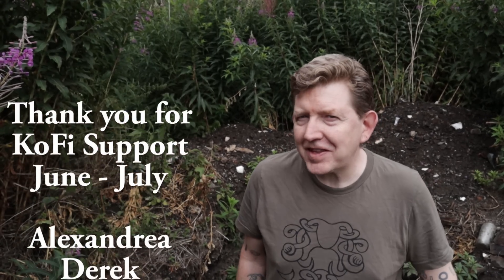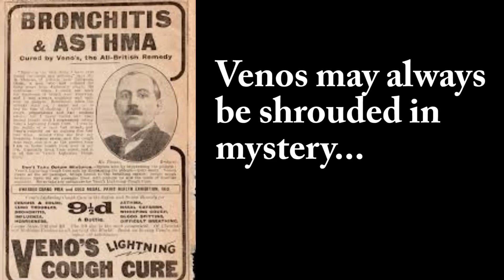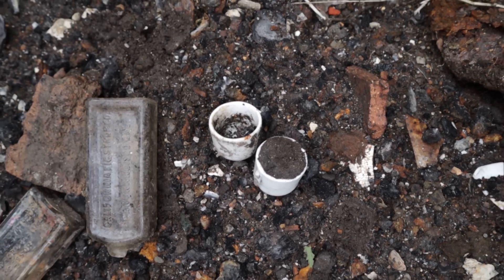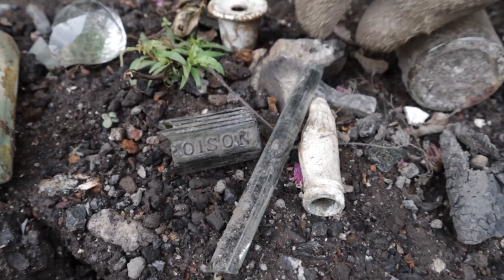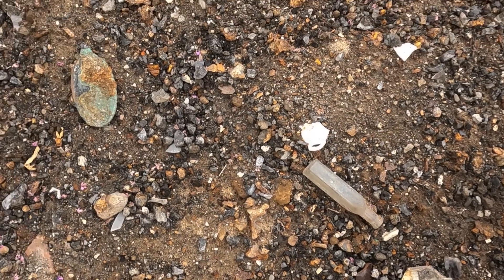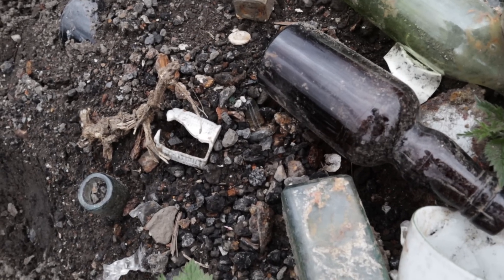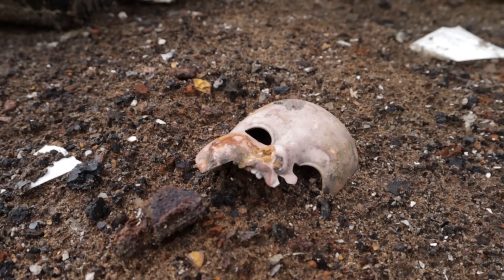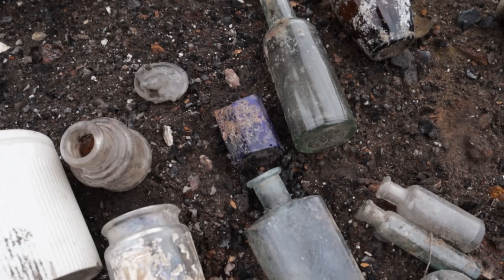Weirdest Find Ever! Victorian FAIRGROUND Prize!! Weird and WONDERFUL Bottle digging Treasures!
Weirdest find ever! This Victorian Fairground prize? Creepy Doll Heads & the Venos Mystery! Plus, how to id a Pounce Pot! Its a day for oddities in the Edwardian Tea Pot Tip!

LINKS:
Jump-ring opener

Join us on an adventure in Tea Pot Tip - a late Victorian / Edwardian rubbish tip! Today, we are in search of the Weird and the Wonderful, so lets tumble down the rabbit hole and see what we can find!

Hidden among the bottles of this bottle diggers paradise, there lies a host of oddball items - quirky finds - bizarre treasures and creepy gems! Today, we're hunting for them all and we want to know what they can tell us about the way the Victorians Lived!

Its hard to leave poison bottles, medicinal vials and the like behind, so we swoop them up as we find them... but we're looking for more esoteric items today - and it is a great day for it, its not long before we are finding Doll heads - wee creepy teeth still intact! Turtle Shell Hair Combs, Bone Toothbrushes and so much more! Quite weird?

The weirdest find though, has to be the Victorian Fair-ground prize, or Fairing. This little ceramic ornament can uncover hints of what life in the Victorian and Edwardian periods were like - the things that made people laugh, and the line between propriety and the imprudent! Objects like this fairing were very popular prizes at Victorian Fairs. They were mostly made in Germany and they all featured  humour that was designed to get a giggle from British folks of the time. The quote on the one we found most certainly came from Germany - we can tell this by the grammatical error in the closing question - or how? That is a direct translation from German into English that doesn't quite work. Still, the makers had a fair grasp of what made people laugh - and it is a humor that really questions the up-tight image of Victorian life that is commonly held! We think this is a fantastic find - very odd, very unusual!

We stop to look in detail at one bottle - Venos Lightning Cure - Craig takes a moment to talk about the mystery behind the name Venos and the man behind the most enduring medicinal product in the UK.

Please put a mark in your diary for Sunday - we're back in the tip, collecting as wide a range of beautifully decorated glass jars as we can find, and, Craig looks at another product line that can tell us about what life was like in the Victorian and Edwardian period - Virol, Virolax & Milk and Virol - a trio of products created by the Bovril company!

Scotland has moved beyond the 'protection levels system', which means we have no restrictions in place. None-the-less, we are advised to continue to follow safe practices, which we do in full.